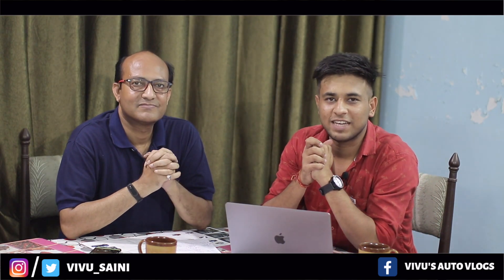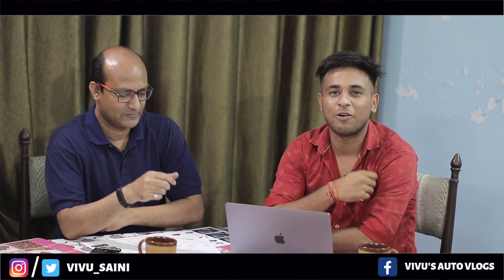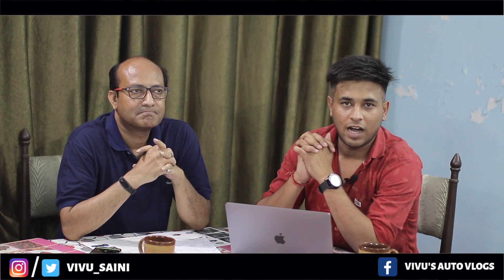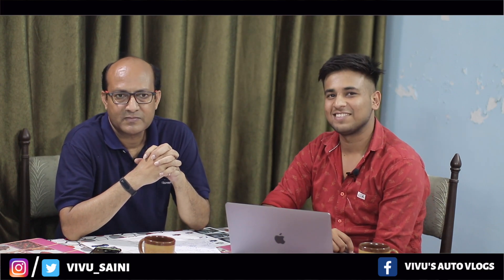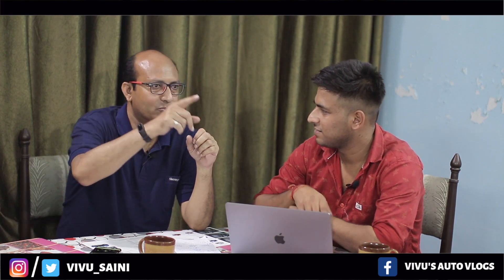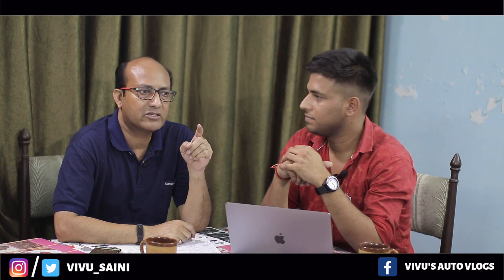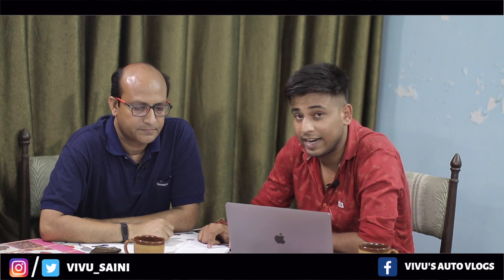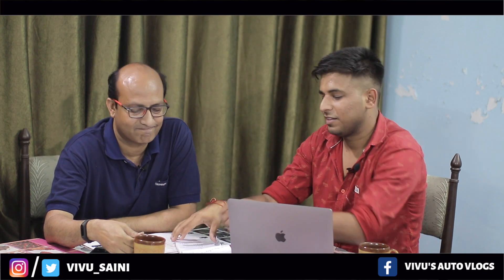🔥Hyundai Venue🔥की pricing ने जीते लाखों दिल ❤️| चीर फाड़ | vivu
HYUNDAI VENUE pricing explained

My Vlogging Set up:

LAPTOP : ACER PREDATOR

Camera 1 : CANON 200D

Camera 2 : SJ CAM 7 STAR ACTION CAM

Camera 3 : YI 4K ACTION CAM

Camera 4 : REDMI NOTE 7

TRIPOD 1

TRIPOD 2

SUCTION CUP 1 : high suction

SUCTION CUP 2 : local made

MIC 1 : BOYA 20FT

MIC 2 : SARAMONIC

MIC 3 : SJ CAM

GORILLAPOD 1 : JOBY

GORILLAPOD 2 : MOBILEGEAR

BATTERIES : PANASONIC ENELOOPE

BATTERY CHARGER : ENVIE

BATTERY FOR DSLR : CANON

BATTERY FOR SJ CAM

EARPHONE 1 : BOAT

EARPHONE 2 : LEAF